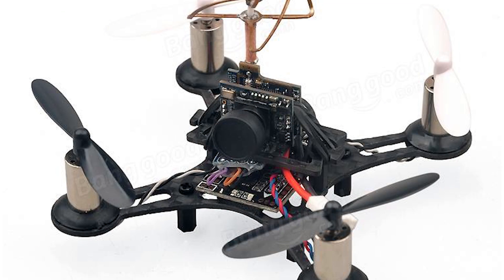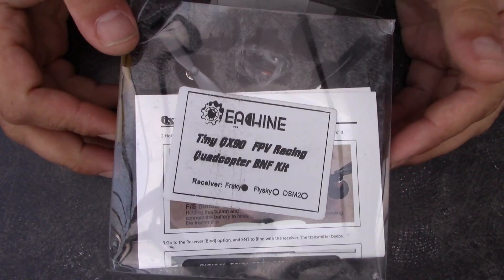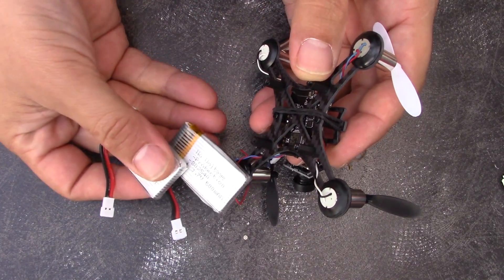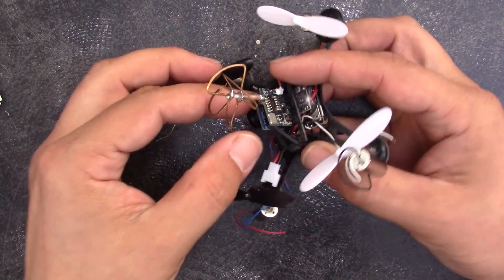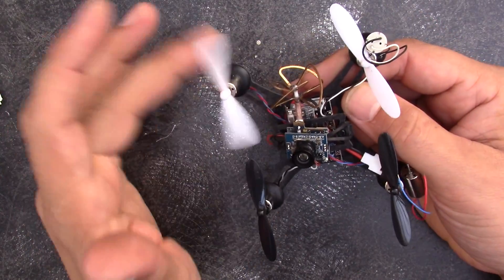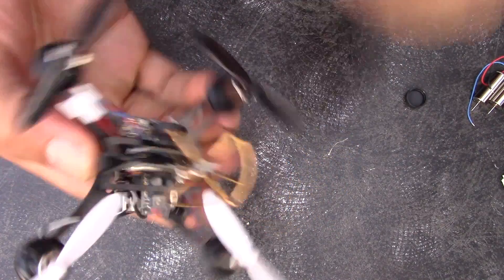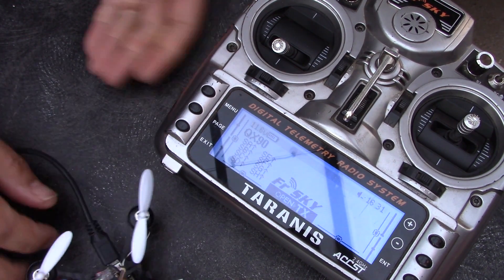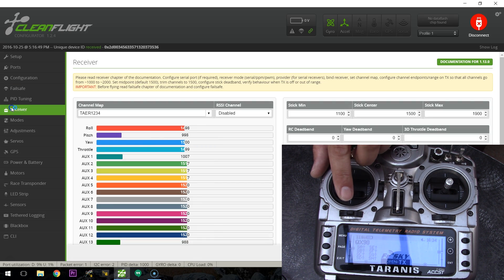Eachine QX90 Micro Brushed Quadcopter | INITIAL SETUP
The Tiny Whoop is ushering in the era of the micro brushed quadcopter, and here in the Northern Hemisphere, it's going into the season of indoor flying. What better time than to start looking at the various micro quads on the market?

So why not start with the Tiny Whoop? Because I have a Taranis and I don't have a Spektrum module for it and I'm too lazy/busy to bother fussing with an Orange module, and I've heard Orange DSM modules have some issues anyway, and when it comes right down to it, the real reason is that all my friends pooled their money to buy a bunch of QX90's and so that's what I got to fly first.

Let's look at the QX90 from Banggood. In the first video, I show you how to set up the copter. In the second video, I give you some sample flight footage, tuning advice, and wrap up conclusions.

I asked Banggood if they would be willing to provide the QX90's you see in this video, and they sent them at no charge. Thanks to Banggood for that.

This is a tracking link, but I am not receiving any compensation for this content (other than the QX90's that Banggood sent).